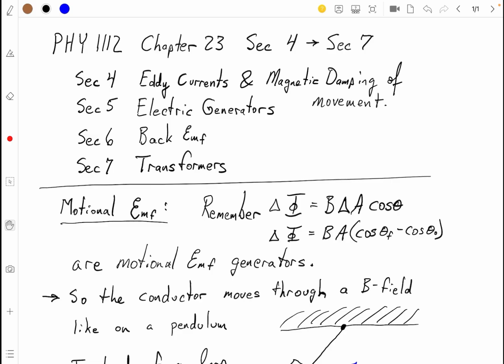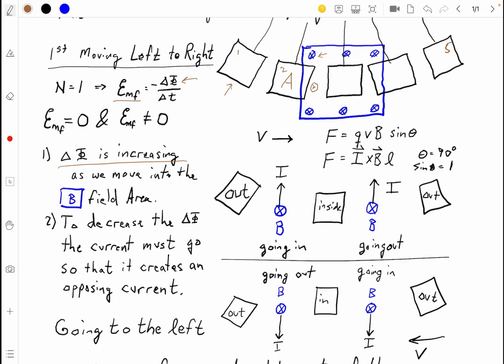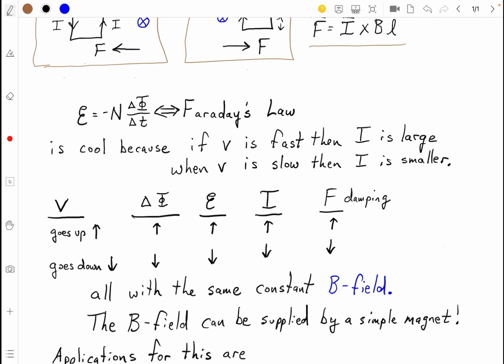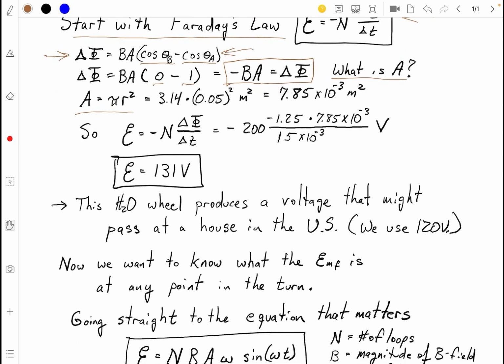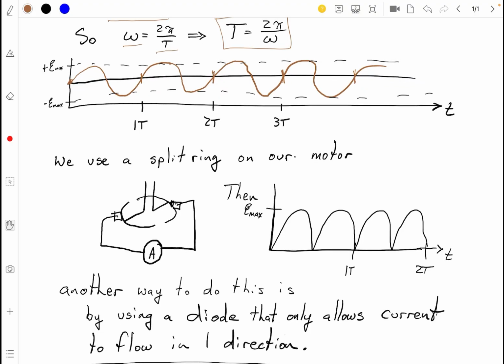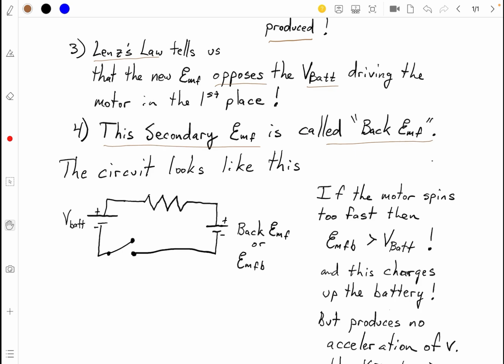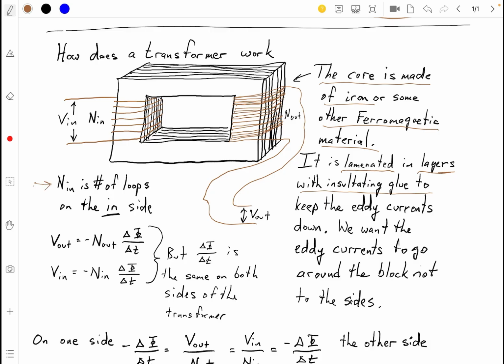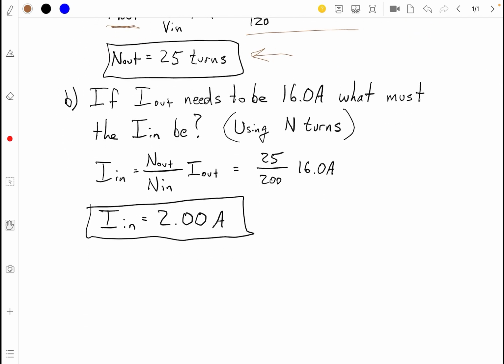PHY 1112 Chapter 23 Sec 4 - 7